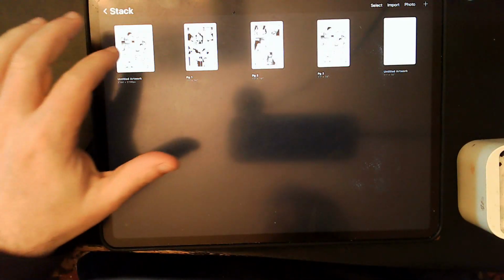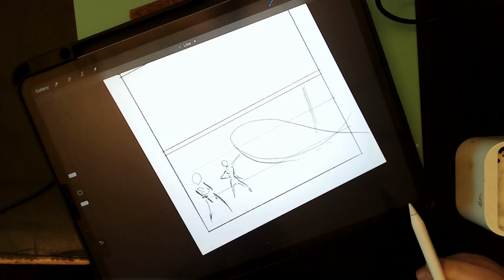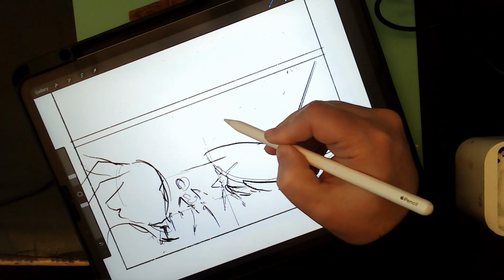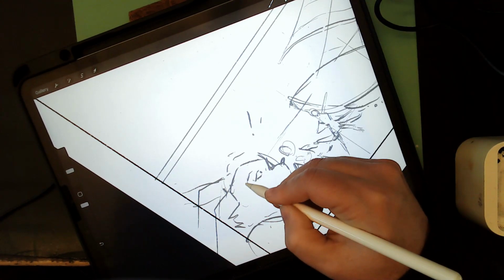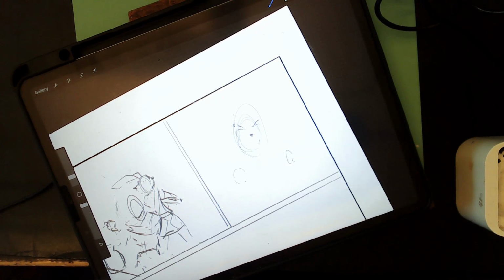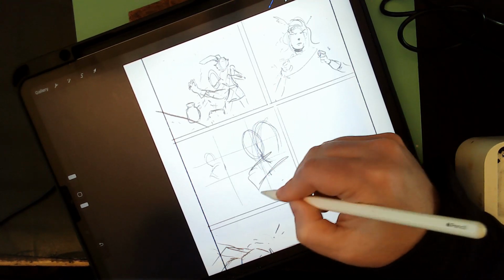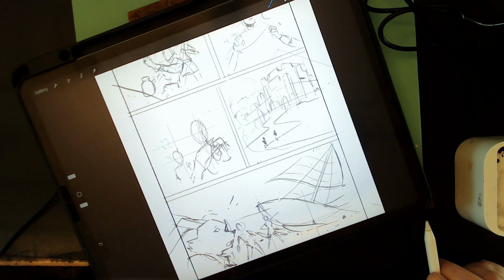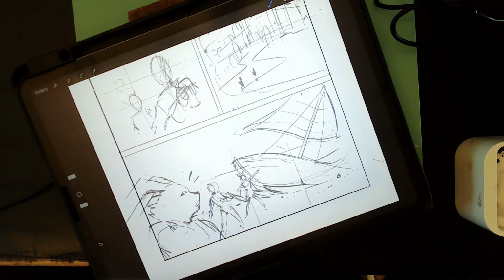rabbit fighter roughs for page 4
Not much to see here, but it is how I start a page and think my way through it...